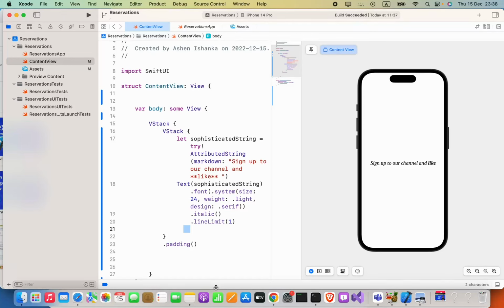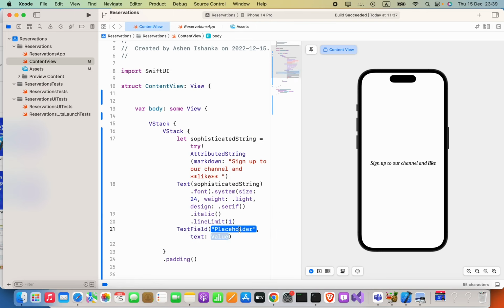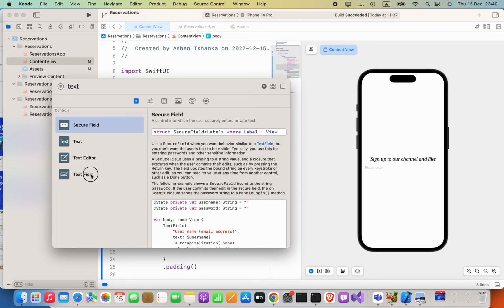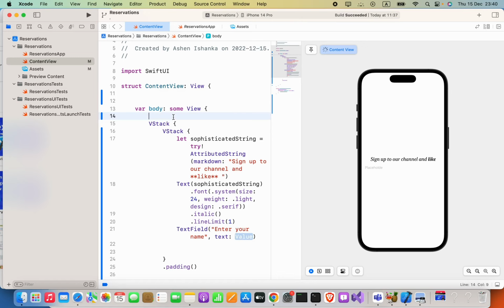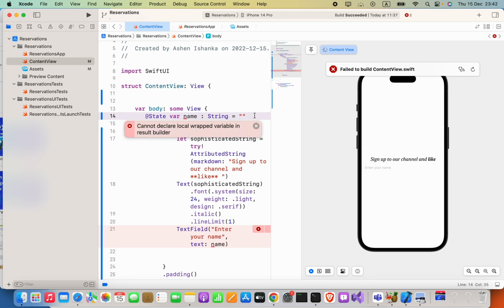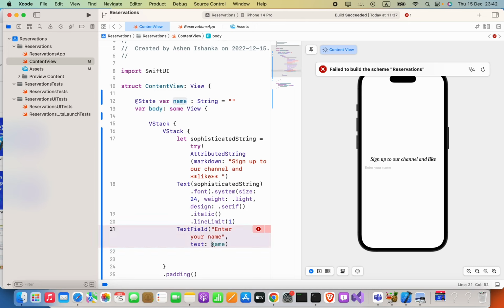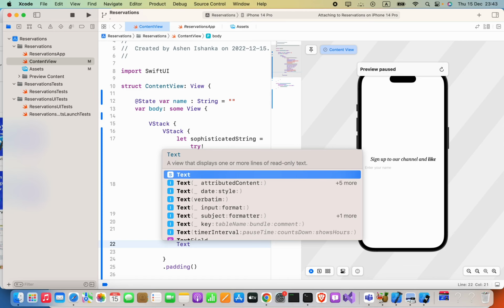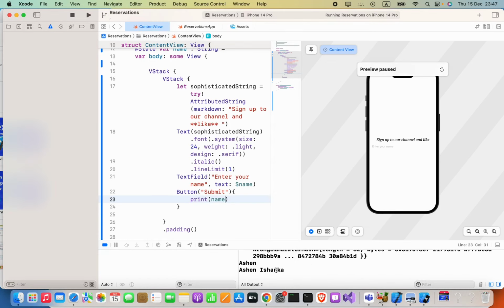How to add TextField view in SwiftUI app | Xcode Swift UI tutorial